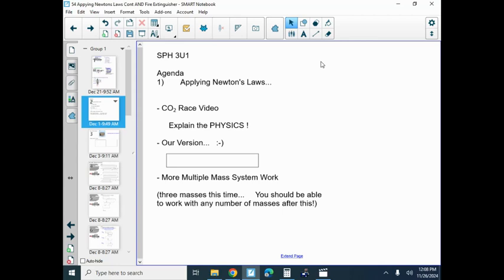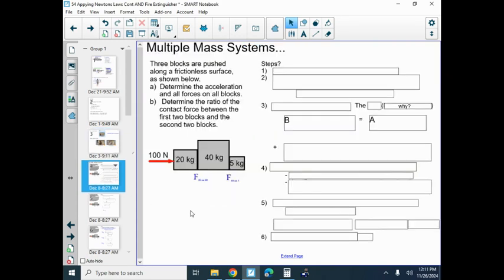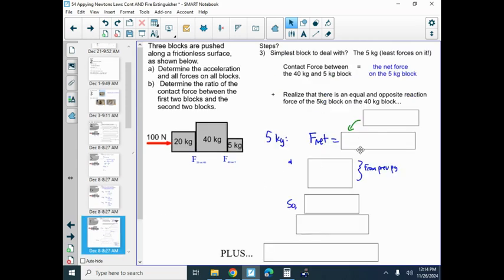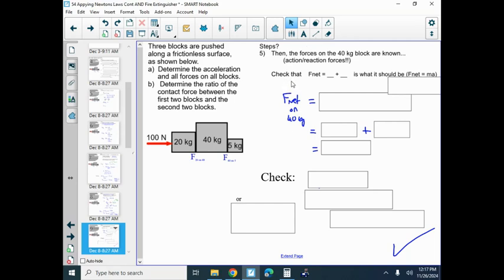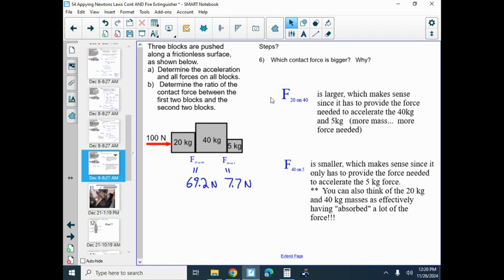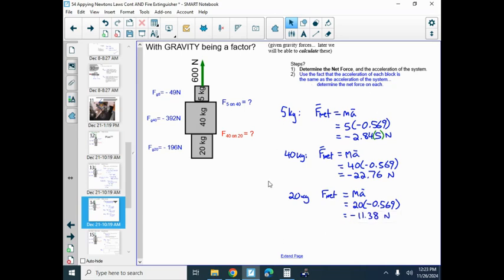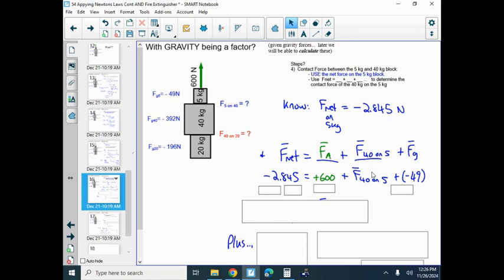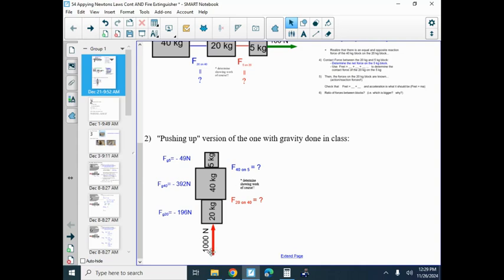54 Appying Newtons Laws Cont AND Fire Extinguisher